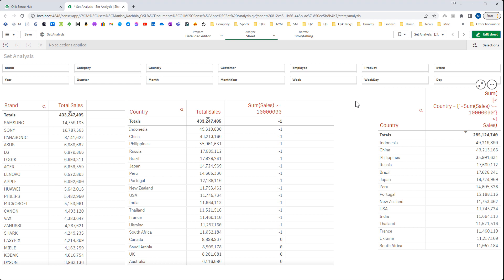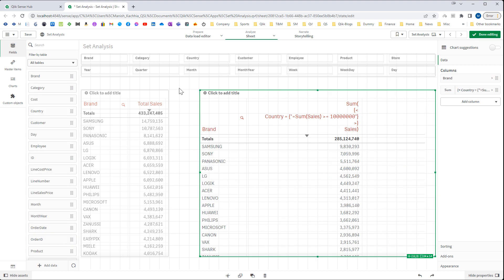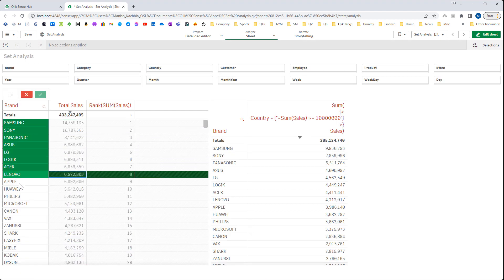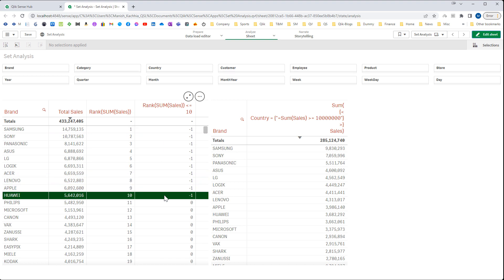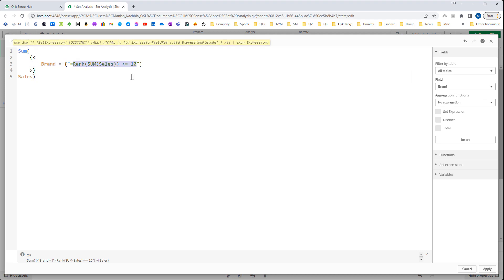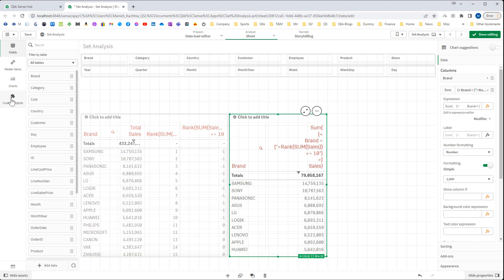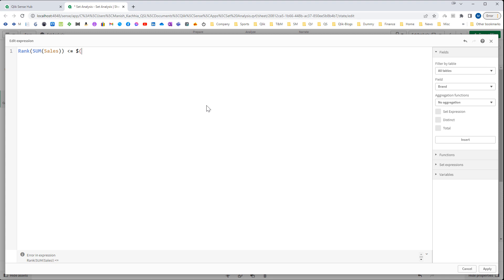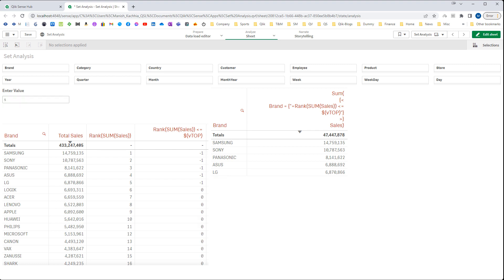Qlik - 047: Set_Analysis_009: Set Analysis: TOP N Records using functions inside Set Modifier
In this video we will see, how can we use functions inside set modifier which will return members to predefine field values. We will try to get TOP N records for any dimension using Rank and Set Analysis.

If you want to read on Set Analysis from Qlik Help